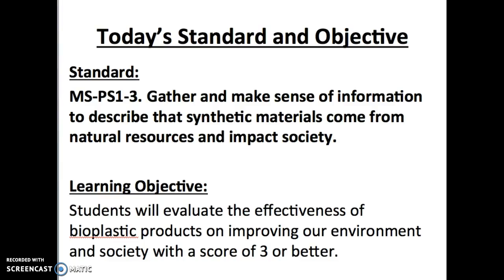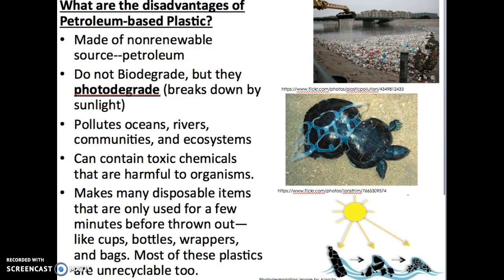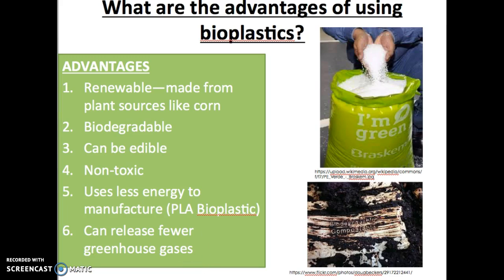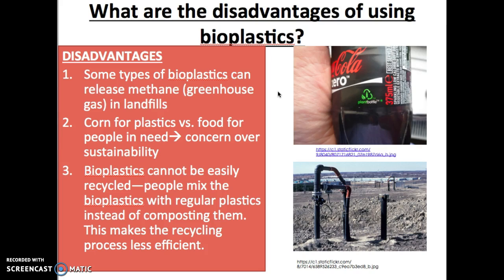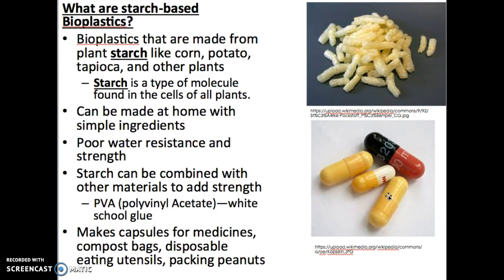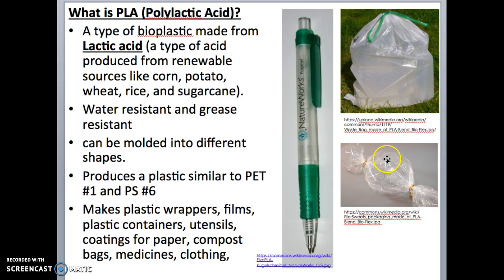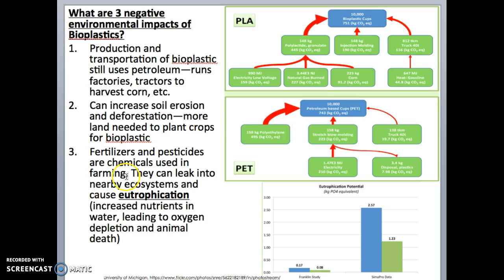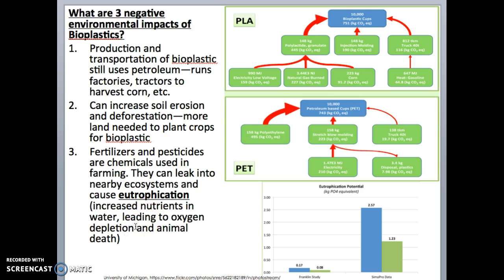LT 3 Intro to bioplastics